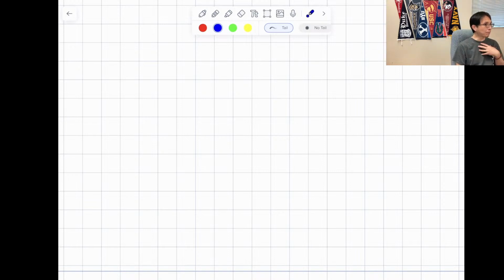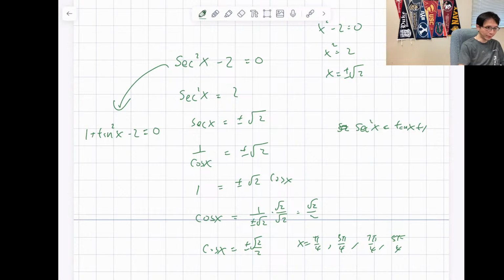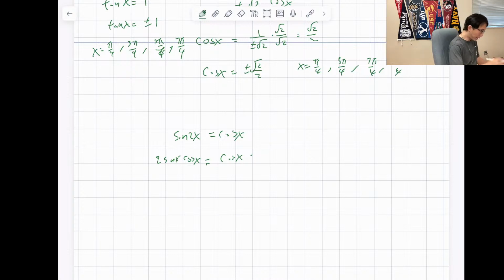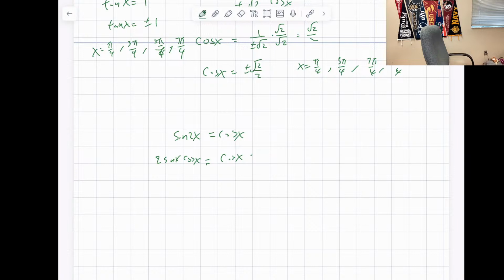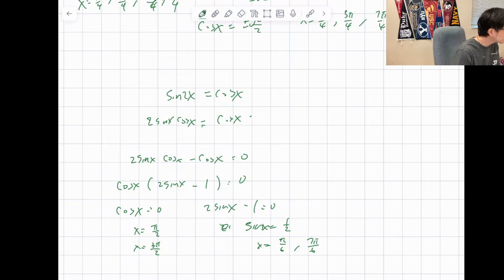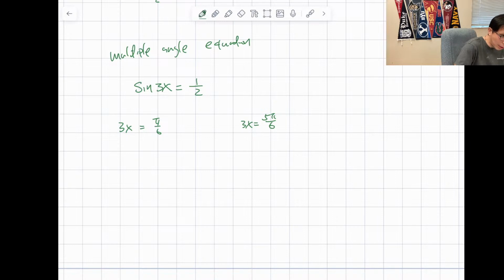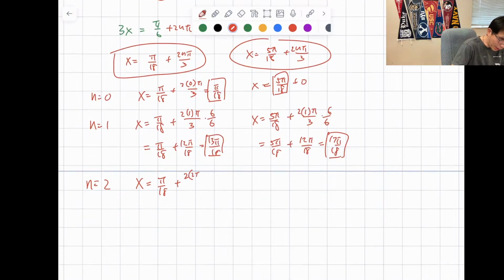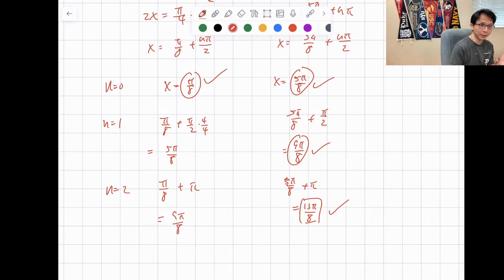AP Pre-Calculus solving equation part3